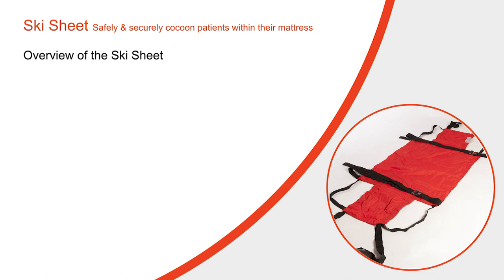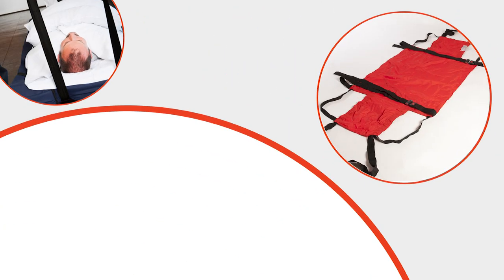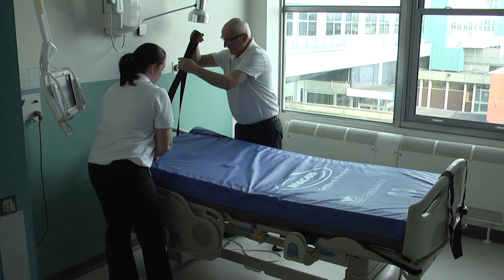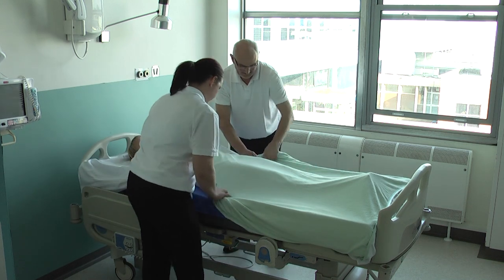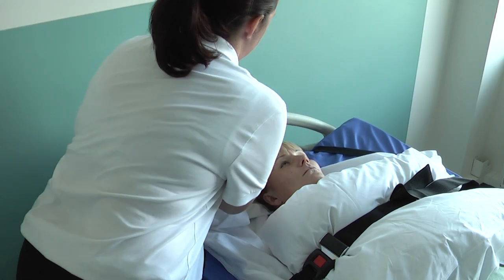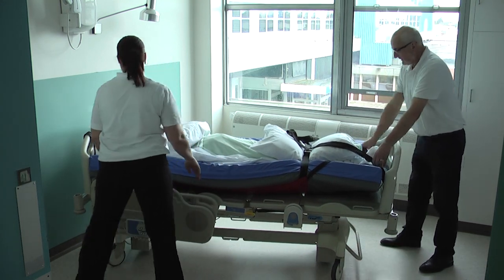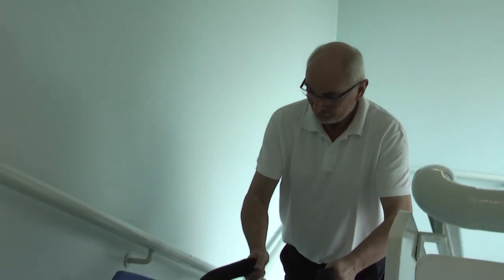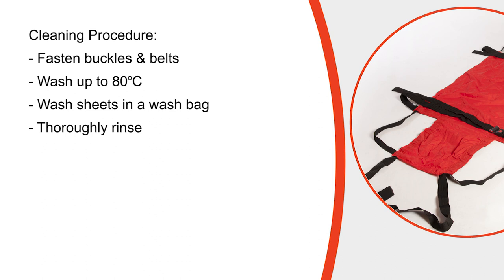Hospital Aids Ski Evacuation Sheet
The Ski Evacuation Sheet allows non-ambulant individuals to be quickly and safely evacuated in event of an emergency, while securely cocooned on their mattress.

This Video is designed to give users an overview to the use of the Ski Evacuation Sheet and is not intended to be used as substitute to actual training with the product.

The Ski Sheet is manufactured by Hospital Aids in the United Kingdom.